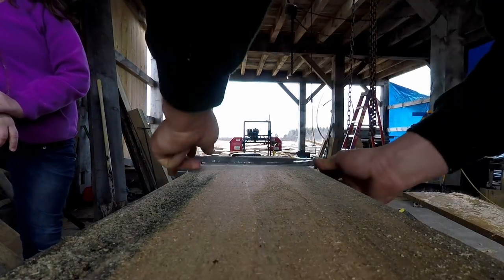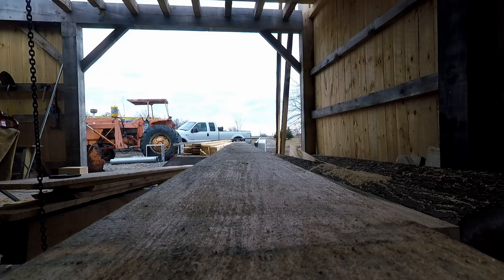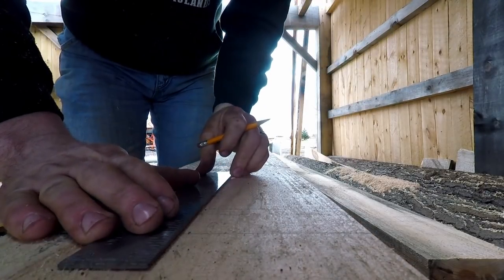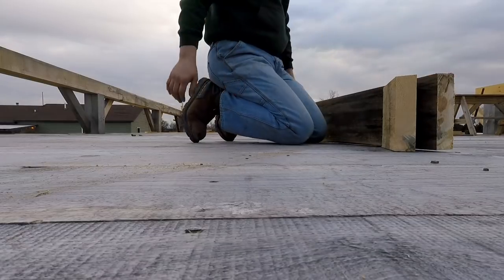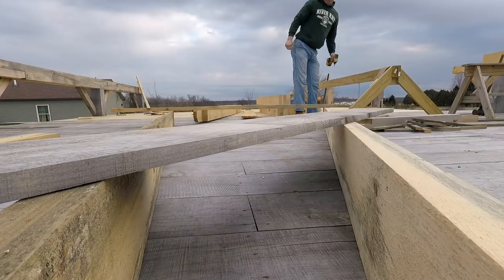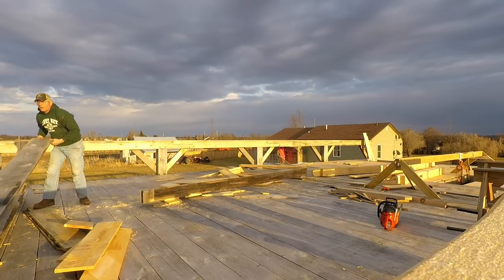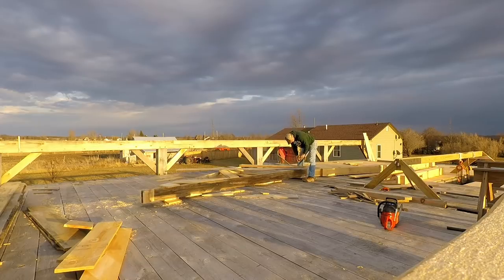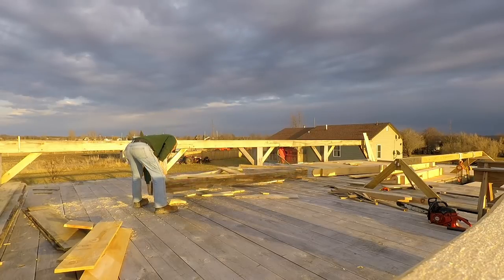A Timber Frame Vlog #120 Building Shear Legs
Shear legs are a great way to lift a heavy load when there is no crane available or you are just plain cheap like I am.  Remember to use good lumber when you build one of these as your well being may depend on this thing being strong enough to not break and bring the works down on your head.